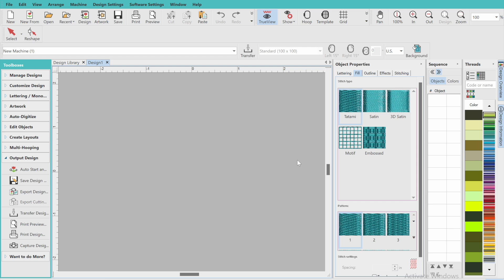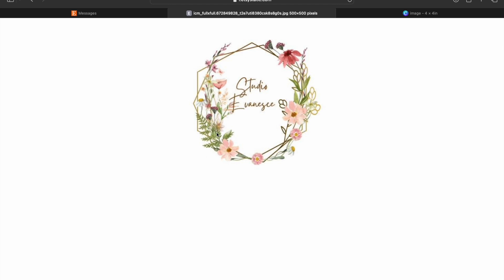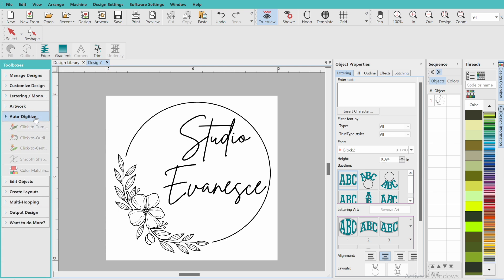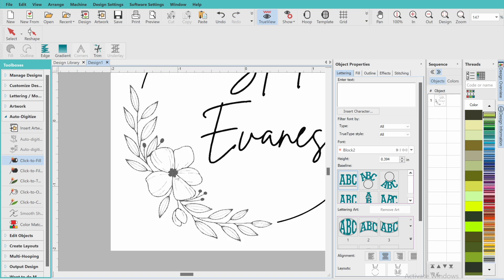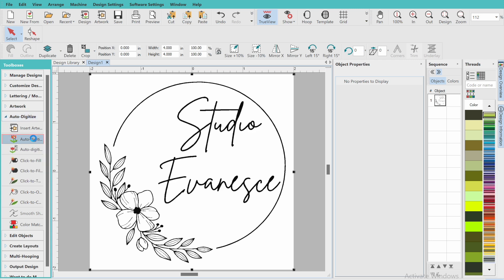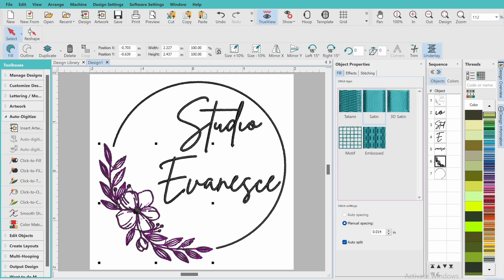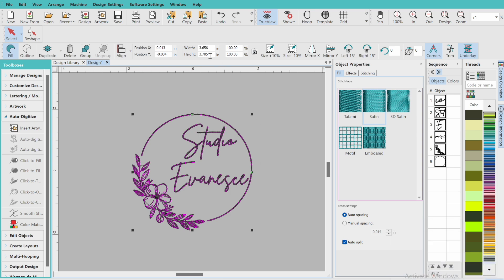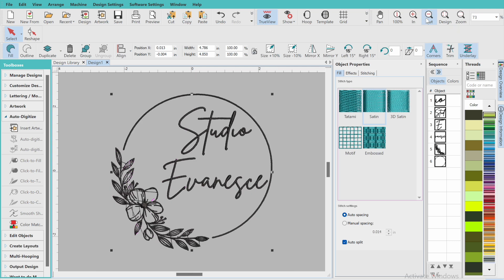Digitizing another logo!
In this video I go through the steps I take in order to recreate a design that won't digitize well inside of the hatch embroidery digitizing software. This can be helpful for you if you have a design that is too blurry!